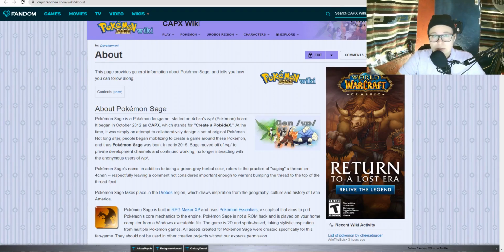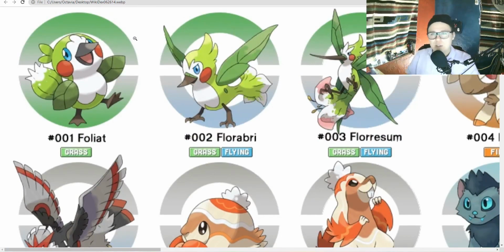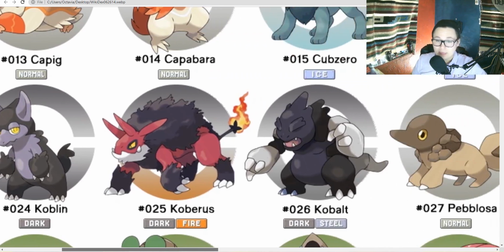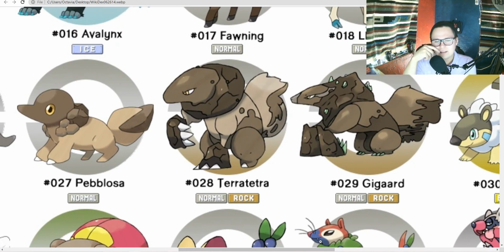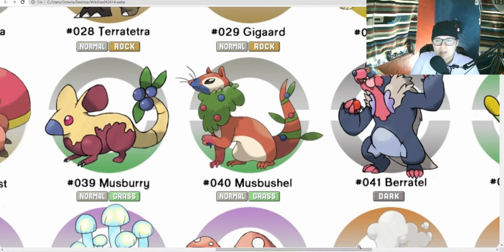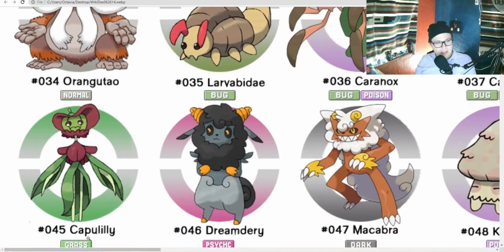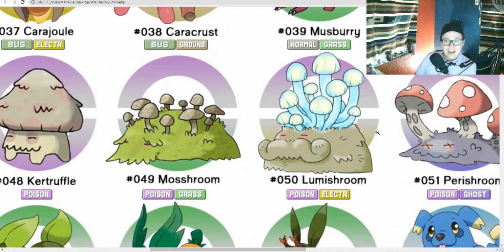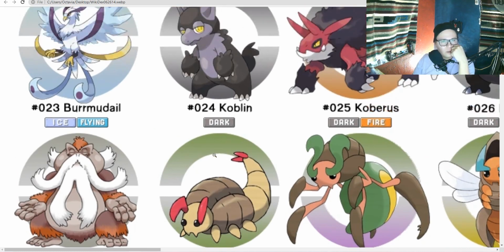First Reaction to Pokemon Sage Dex #1 (#1- #54)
A Look at ~1/4 of Pokemon Sage's massive pokedex. There are some real hits, and a couple misses. I don't mean to be mean, I'm trying to critique so I can better learn how to design Fakemon.

Hey I’m making a Pokemon-like game! If you want to check out an older version check out: